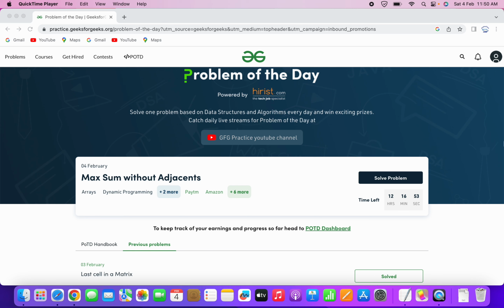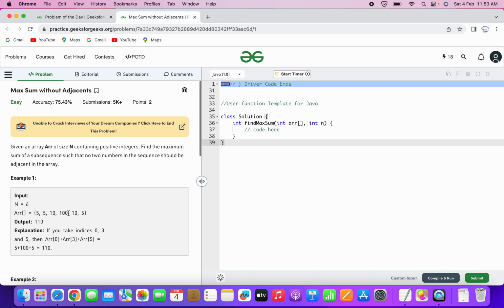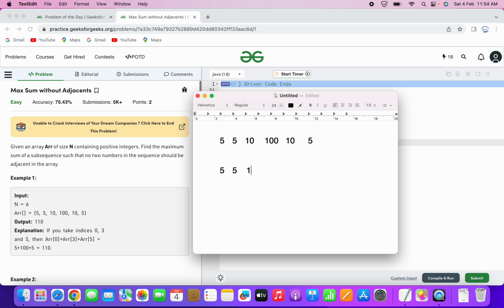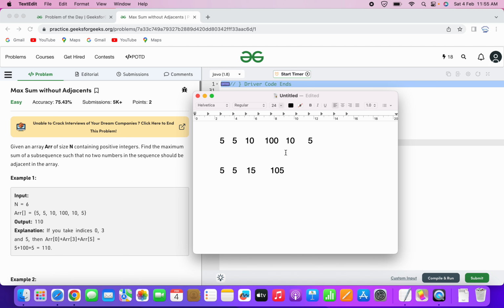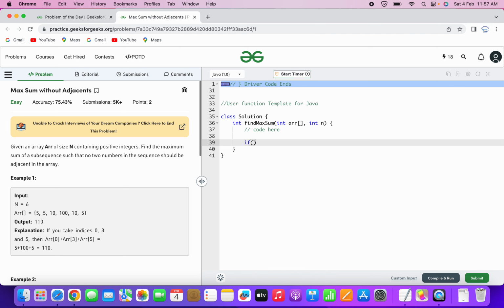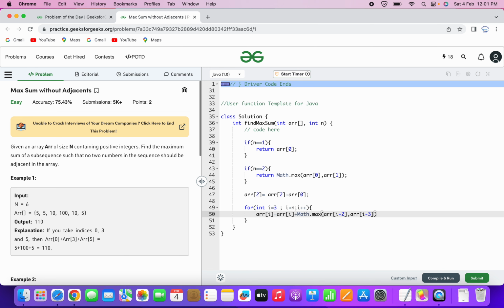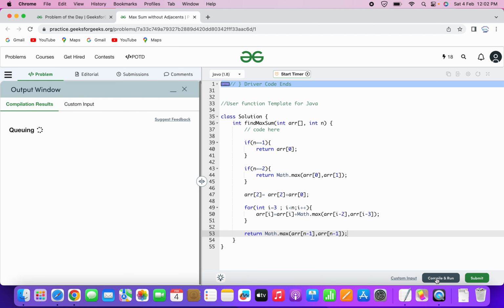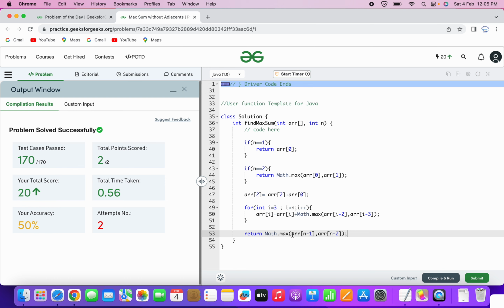Max Sum without Adjacents | GFG | POTD | 4th Feb 2023 | Amazon Interview Question | Java Solution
This video contains solution of Problem of the day question for 4rd feb 2023 asked on Geeks for Geeks .